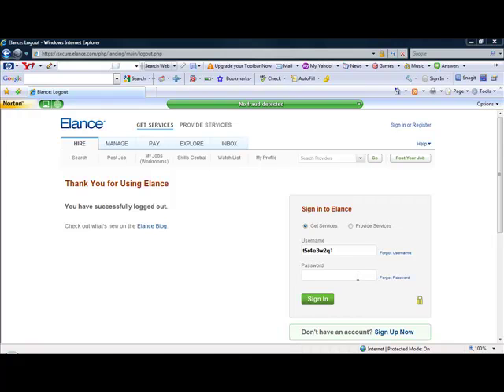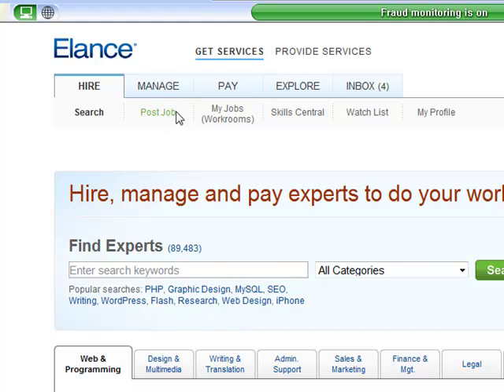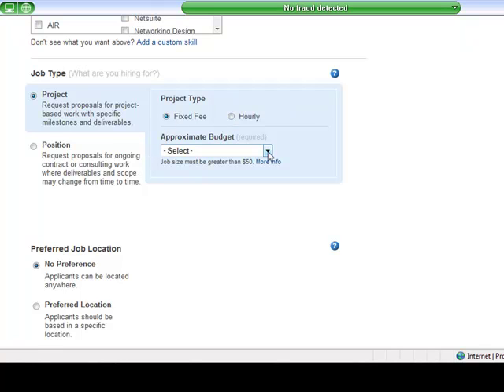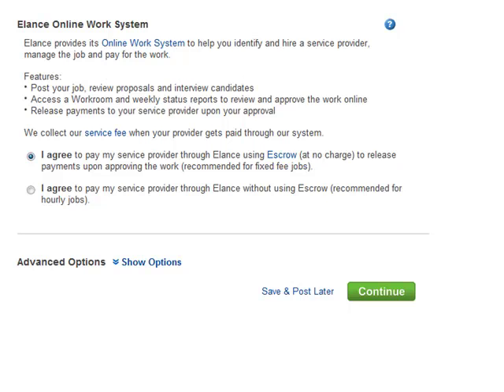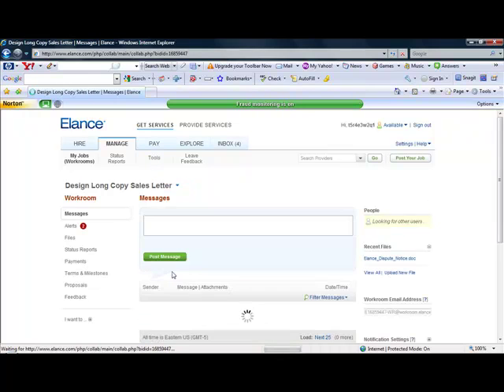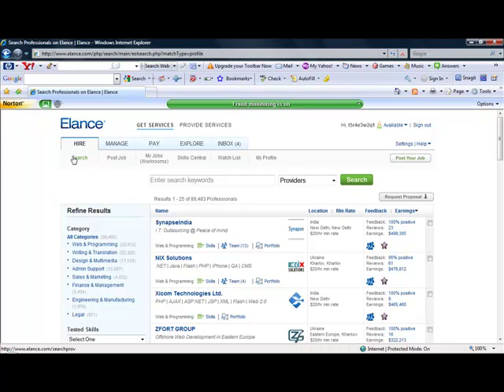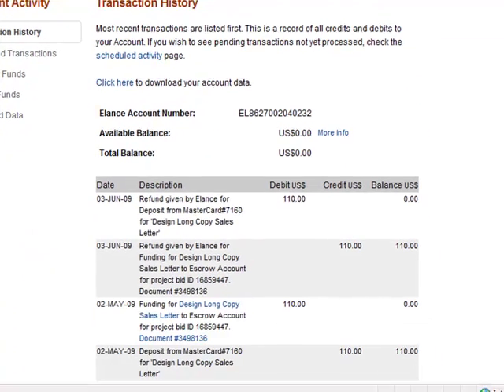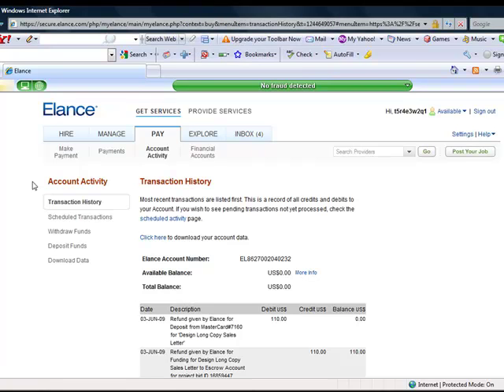How To Use Elance com